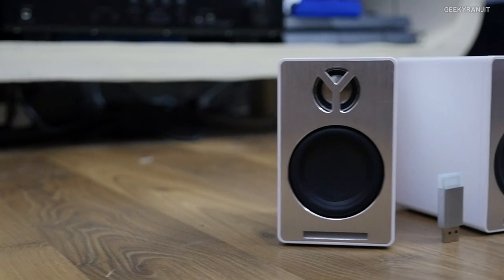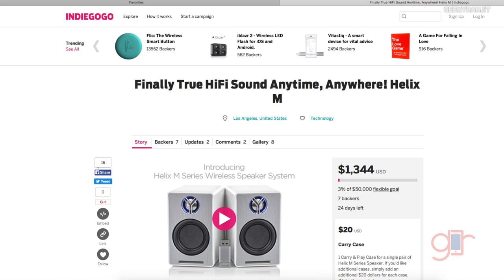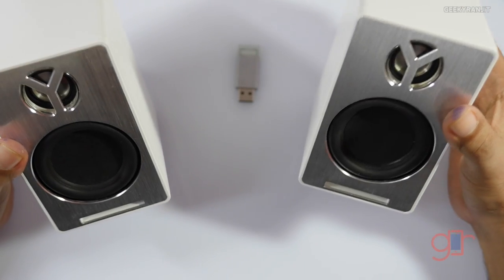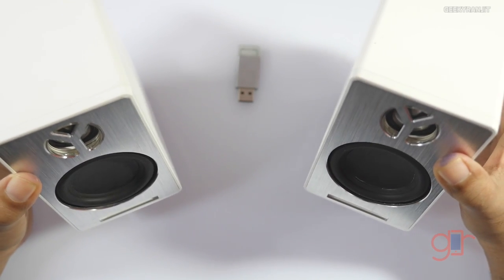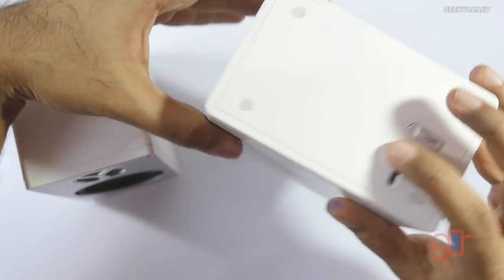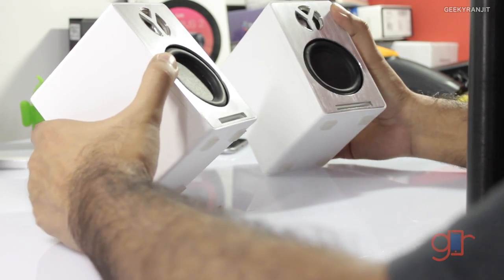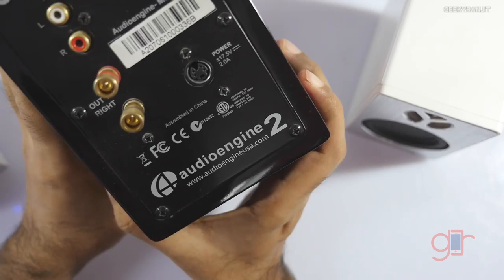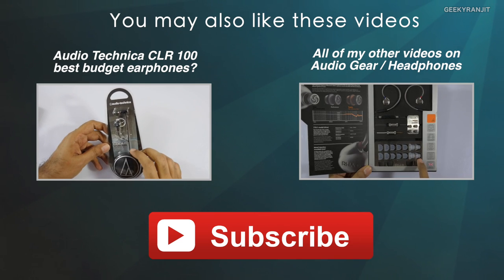Helix M Audiophile Stereo Wireless Speakers Review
Helix X World's First DECT Wireless Stereo Speaker for 96KHz HD Sound at 24 bit these are 2 wireless speakers with in-build battery that can be charged via a mobile charger uses Micro USB port and can be used with Windows Computers, Mac and even smartphones.